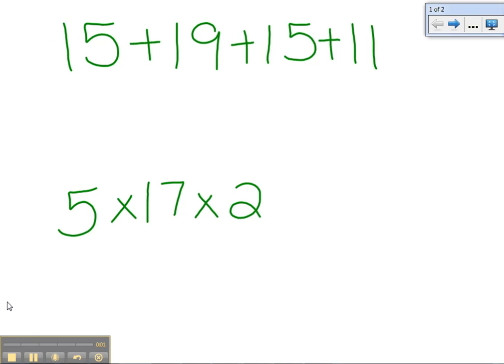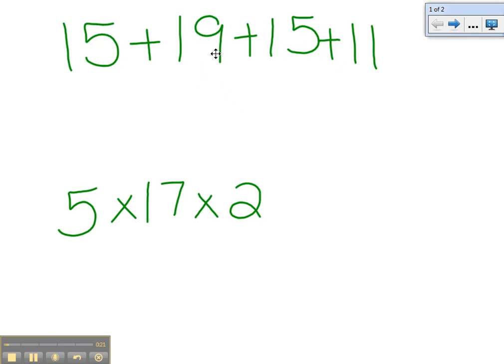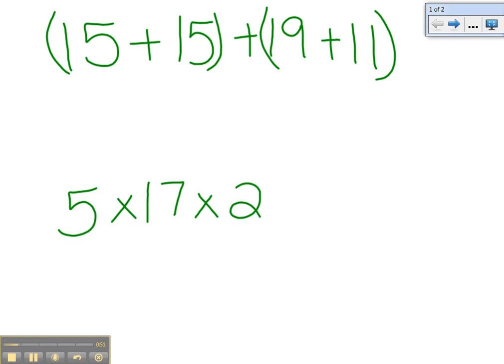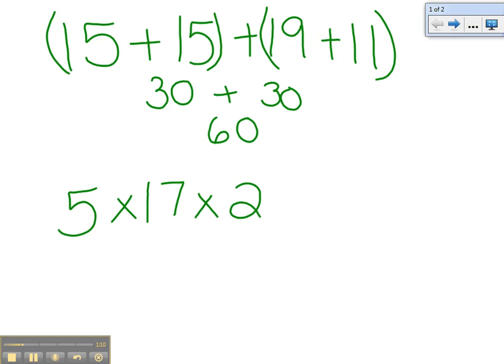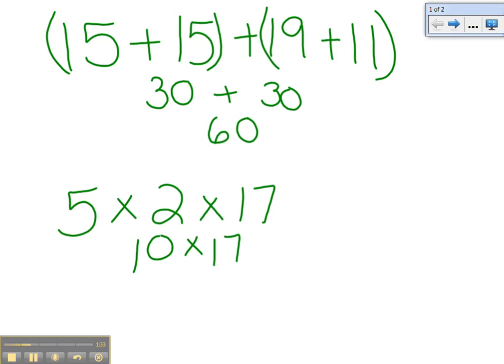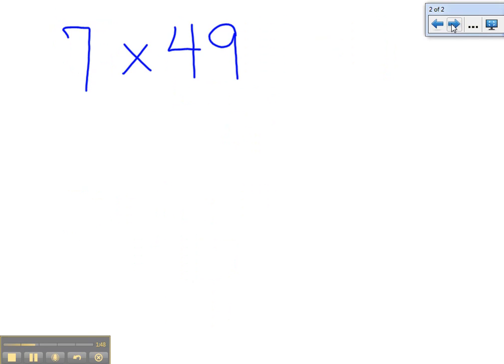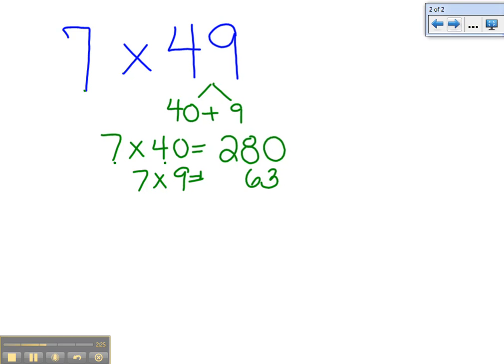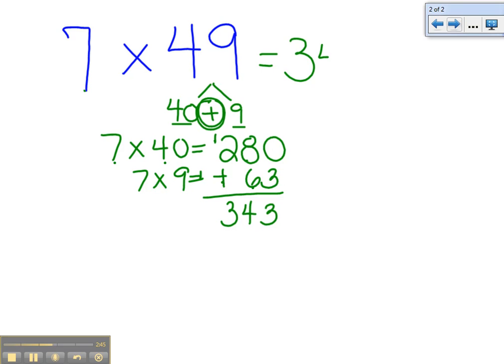Properties and Mental Math